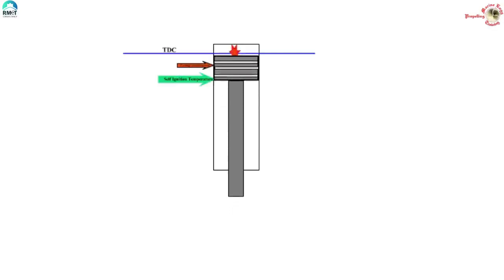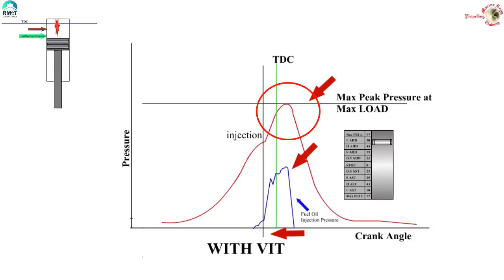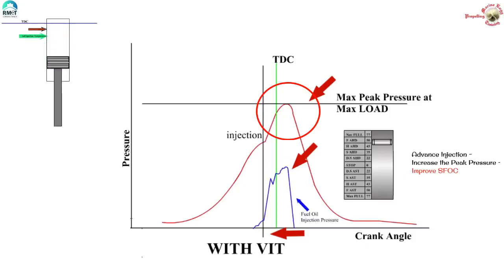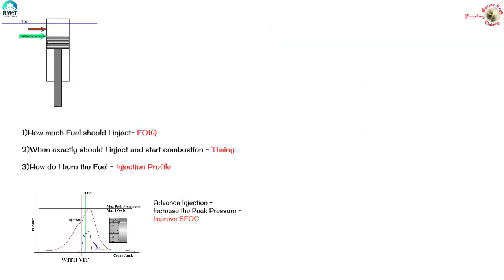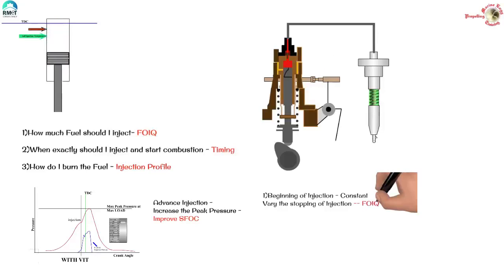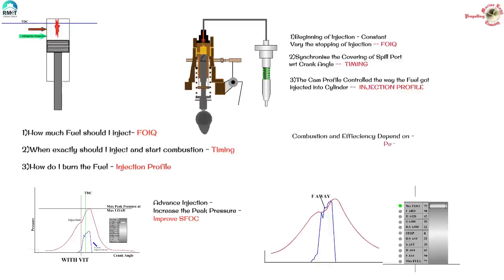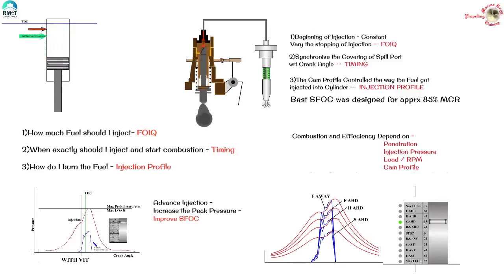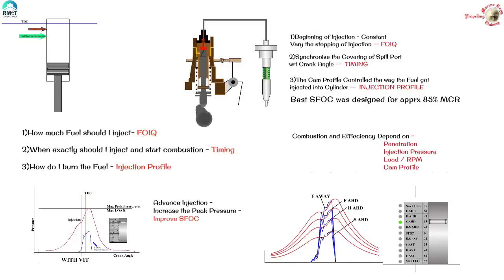Need for Electronic Engines |SFOC|Combustion|Limitations of Cam Based Engines |Ramesh|RMETC videos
Viewers are recommended to watch The Super VIT Video the link of which is given here prior to watching this video for a better grasp on the topic
This Video, goes on describe the limitations of Cam based Engines, wrt to Fuel Efficiency,Restrictions imposed by MARPOL and finally the need for a fundamental  change in combustion system resulting in the growth of Electronic Engines. This Video will lay down the foundations required to understand the FIVA and other Electronic Engines|Dual Fuel Engines to be dealt with in due course.